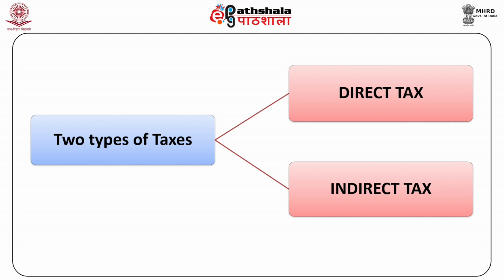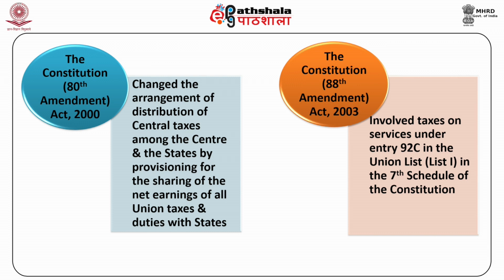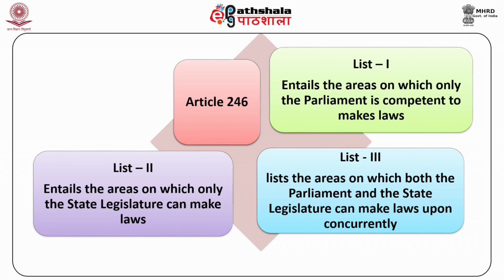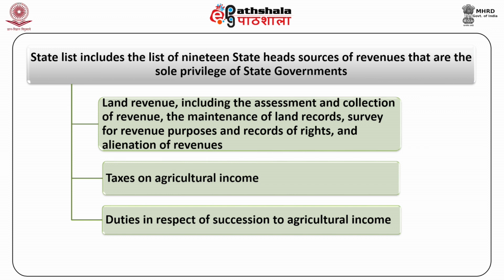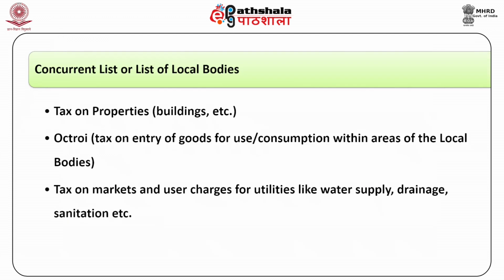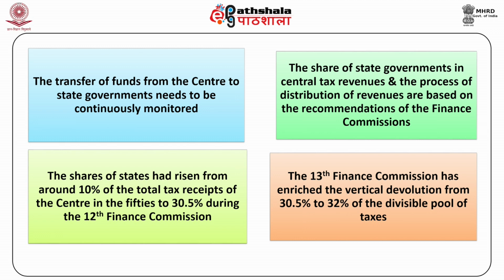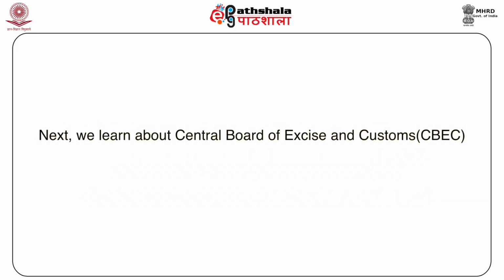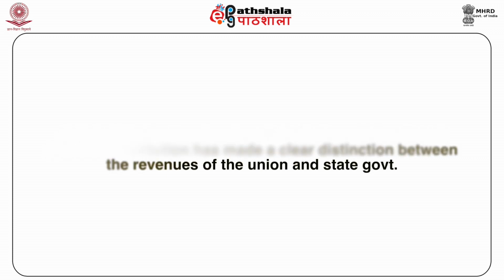Economics P-09 M-21. Indian tax system